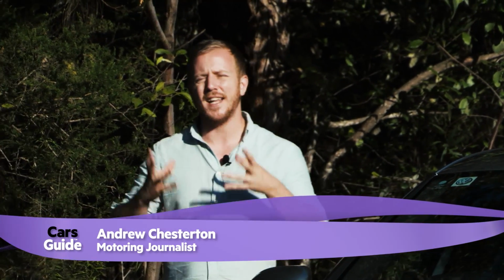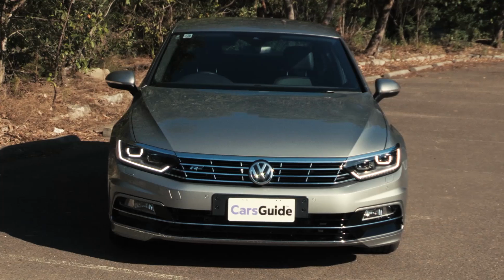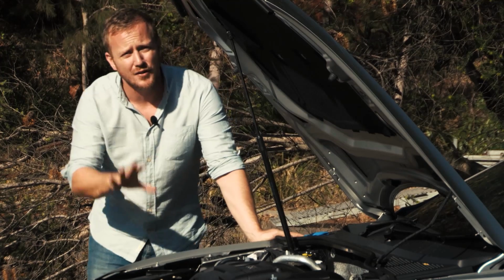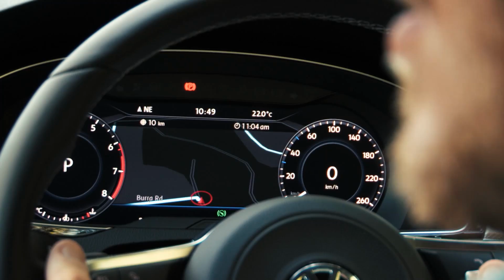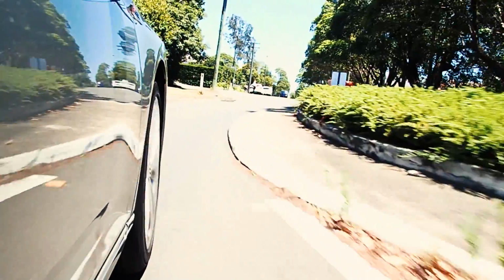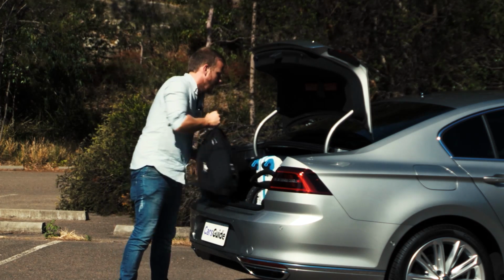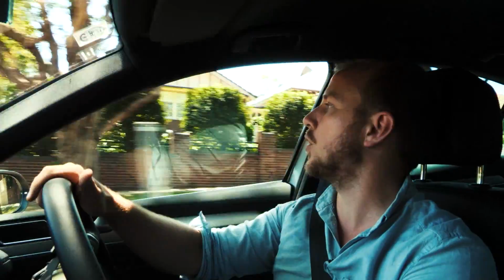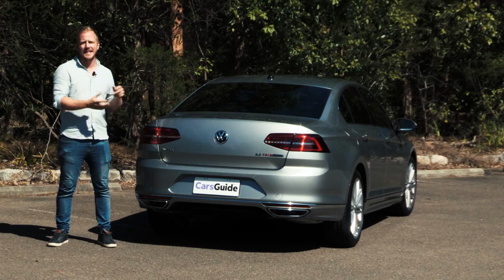Volkswagen Passat 206TSI R-Line 2017 sedan review | road test video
Andrew Chesterton road tests and reviews the Volkswagen Passat 206TSI R-Line with specs, fuel consumption and verdict.

So, let's say you're of a certain vintage, and that the loud, shouty hot hatch brigade just doesn't do it for you any more. You're looking for something a little less fast and furious, and a little more fast but still kind of sensible.

Volkswagen's got just the answer. Meet the Passat 206TSI R-Line, and under all that elegant, mature metal lives a version of the beating heart of the mentalist Golf R.

And that means this is going to be fun.

The newly arrived 206 TSI R-Line sits atop the Passat tree in Australia, and is touted as the spiritual successor to the R36, even if it offers slightly less power and less sporty exterior than that model.

What if does offer, however, is the turbocharged 2.0-litre from the Golf R, which will fire 206kW and 350Nm to all four wheels via the six-speed DSG transmission.

That means you’ll be clipping 100km/h in 5.5secs, with selectable driving modes and an adaptive chassis coming along for the ride.

But all that go fast stuff is only part of the story, with the Passat 206 more than capable of acting like a sedate and luxurious cruiser when you want it to.

At $56,990 it might not be particularly cheap, but it's fabulously well equipped. In fact, only metallic paint and a sunroof make an appearance on the option list.

Outside, you get the 19-inch alloys and sportier front end of the R-Line pack, while inside you get Leather R-Line sports seats, alloy pedals and paddles, the same flat-bottom leather wheel as the Golf R. You can also expect three-zone climate control, proximity unlocking and push-button start.

But the headline act in the interior is  the new Active Info Display dash, with the Passat 206 the first VW to get the 12.3-inch TFT screen that replaces the the traditional gauges in the drivers binnacle, and makes using the navigation function and absolute breeze.

Passat 206TSI R-Line is comprehensively equipped with safety kit, too, with nine airbags, parking sensors and a reversing camera all arriving as standard kit. But you’ll also get city-speed AEB, lane departure warning, adaptive cruise control and a self-parking system.

Life in the backseat is plenty spacious, thanks too BLAH BLAH. While that shapely boot opens to reveal 586l of luggage space in a long and deep opening, and the 60:40 rear seats drop at the push of a button to make life even easier. 1152l

The Golf R is one of our favourite go-fast hatchbacks, and transferring the critical bits to the Passsat has don't nothing to dampen our enthusiasm. In fact, we might even like the Passat more.

And that's because it works so much better in this car.

It never feels tightly wound, and is happy to chug along comfortably as you like in the city. But engage sport and plant your foot and this thing fires like it's been shot out of a cannon.

A near-perfect blend of potent performance and tech-laden luxury, the Passat 206TSI R-Line is a whole lot of fun hidden behind an elegant an understated design.

CarsGuide - Buy cars. Sell cars. Simple.